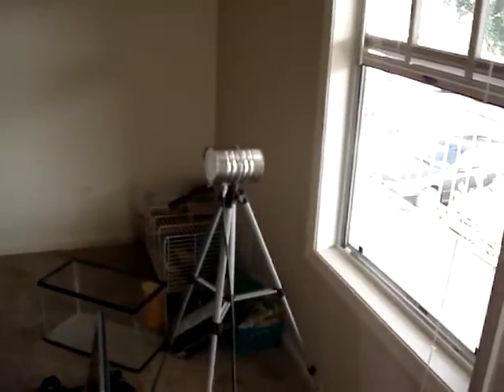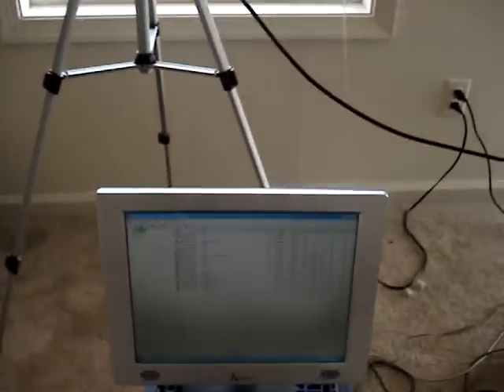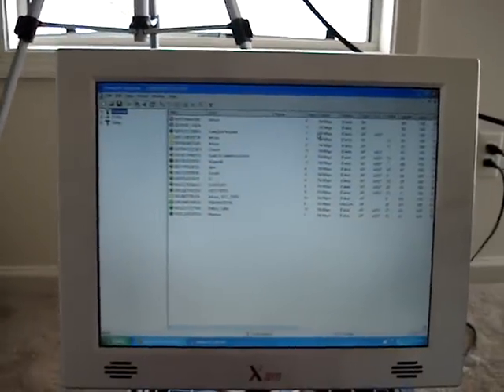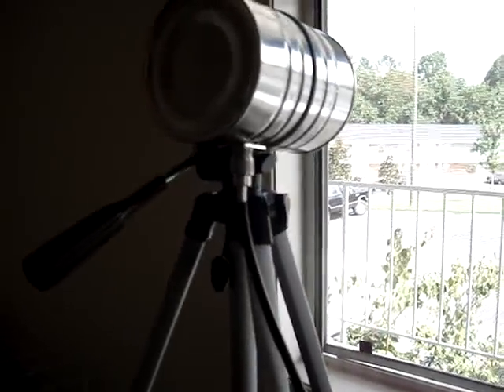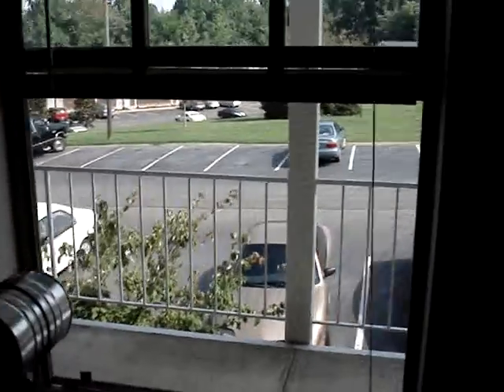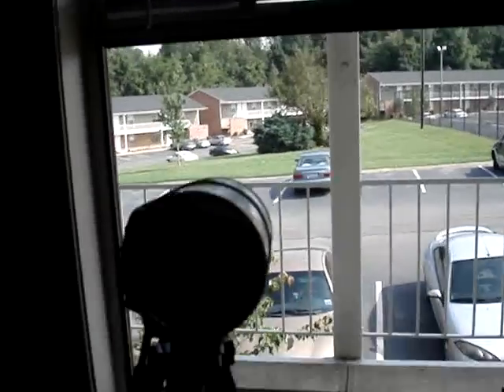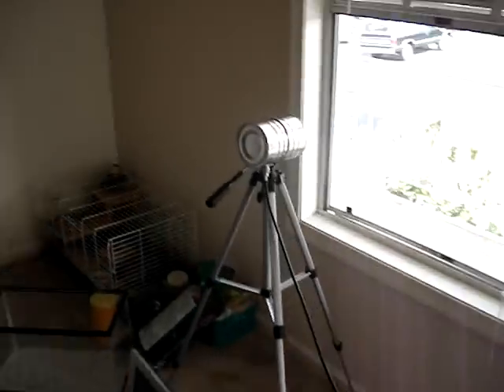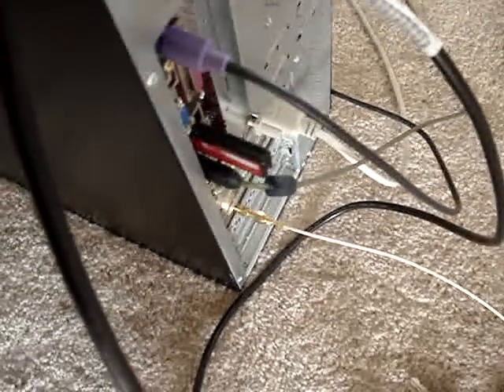Cantenna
Operation of a cantenna, cantenna construction and results.